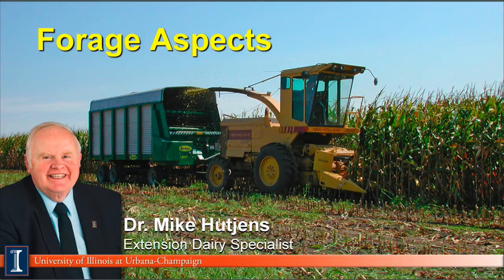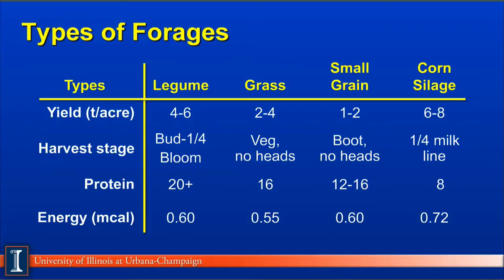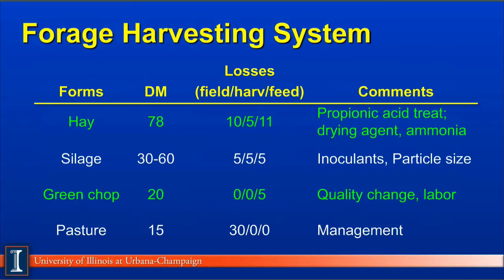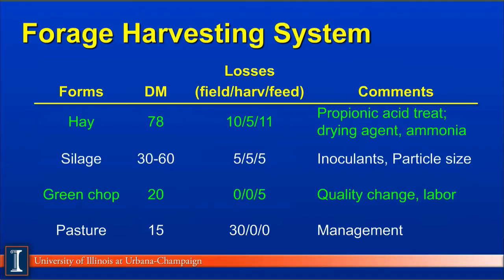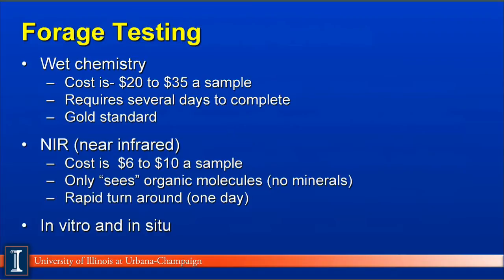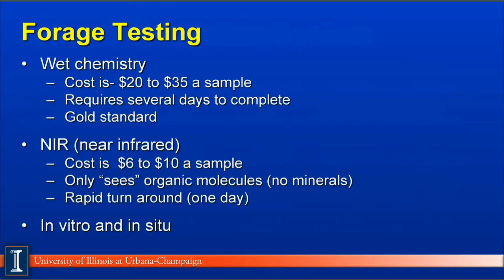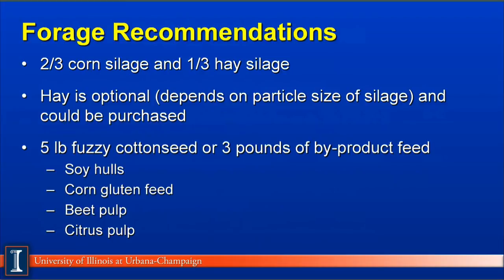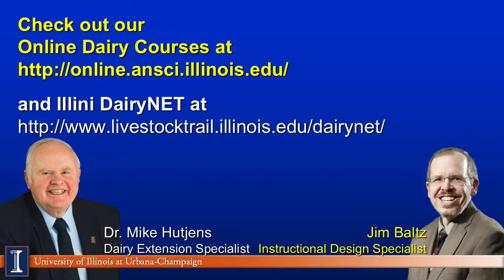Forage Aspects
Mike Hutjens, Extension Dairy Specialist at the University of Illinois discusses forage aspects in the dairy ration.